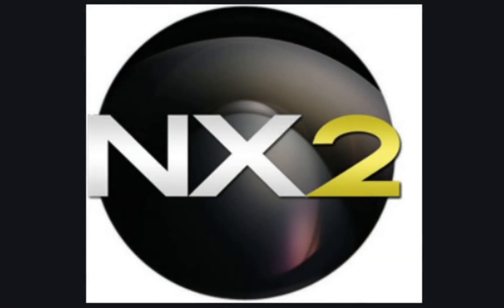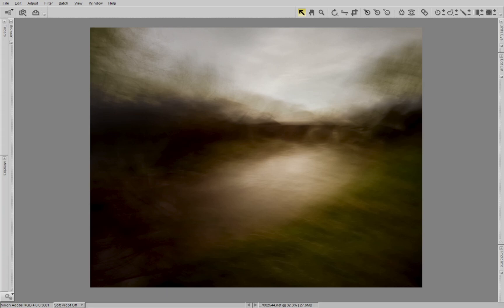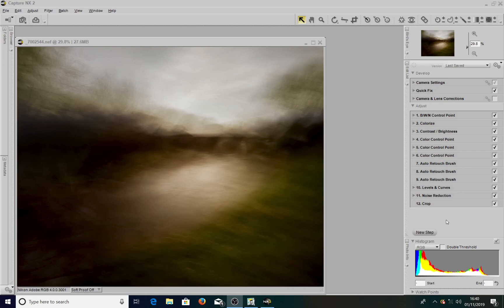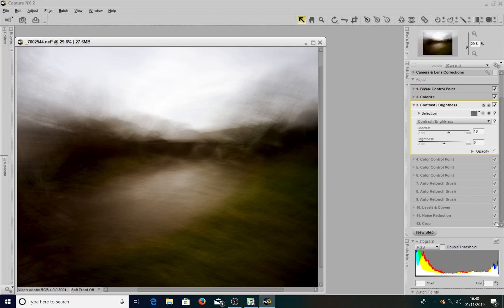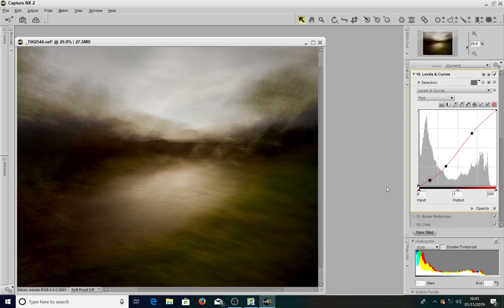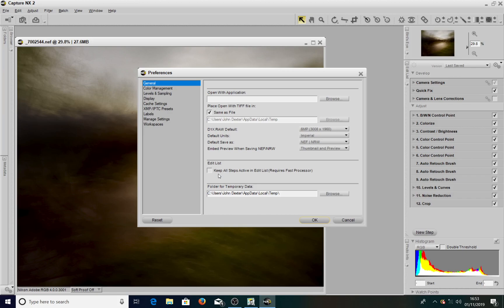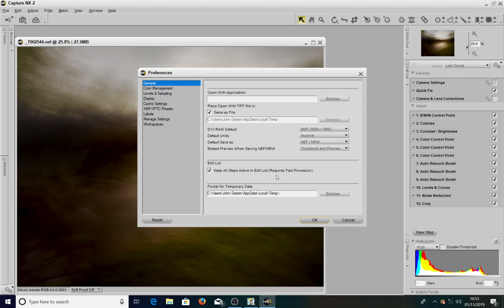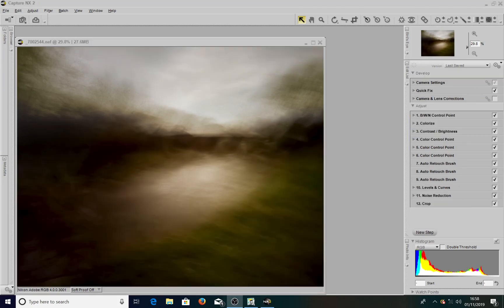NIKON CAPTURE NX2 A SETTING YOU MUST HAVE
I will show you in this video a setting in Nikon Capture NX2 that you must have, how to set it up, what it does and how it will improve your editing.